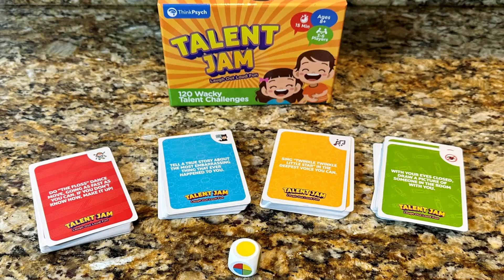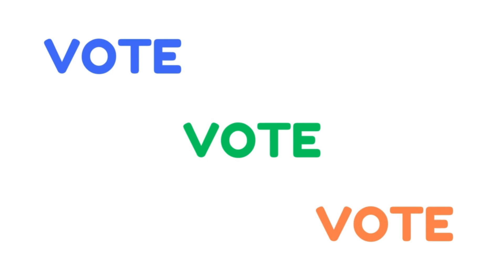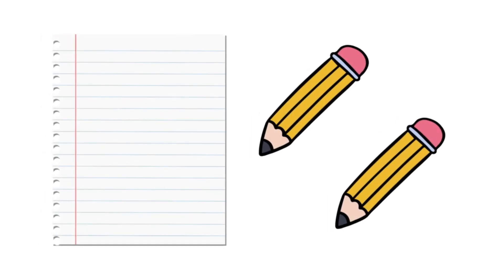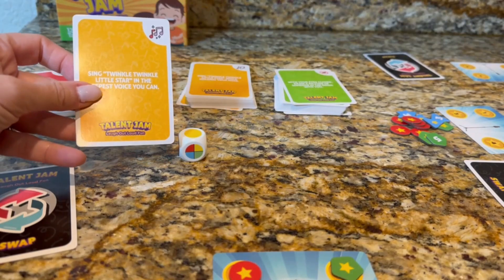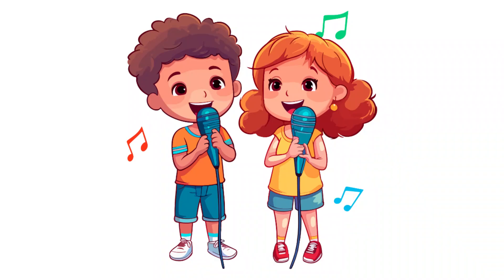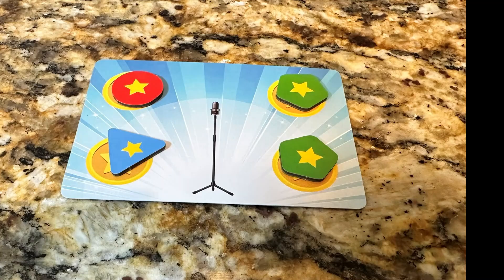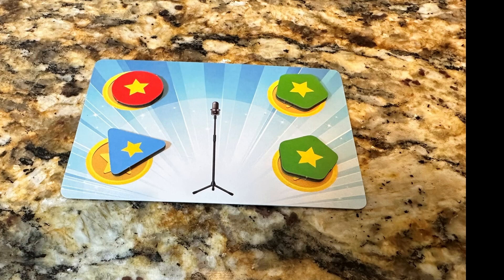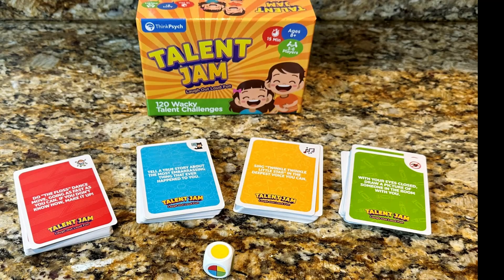How to Play Talent Jam - The Laugh Out Loud Family Fun Game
Detailed instructions for how to play Talent Jam - the ULTIMATE game for laugh out loud family fun!